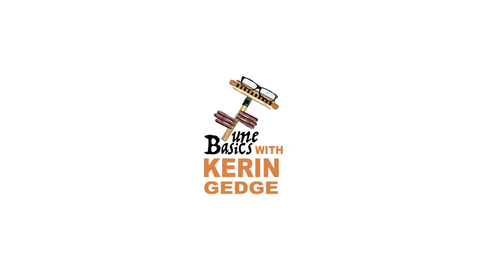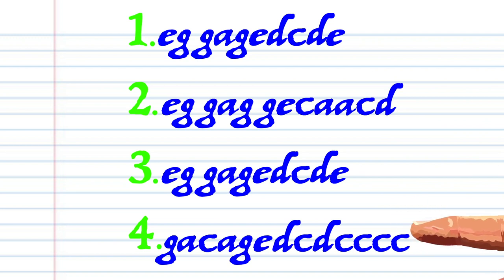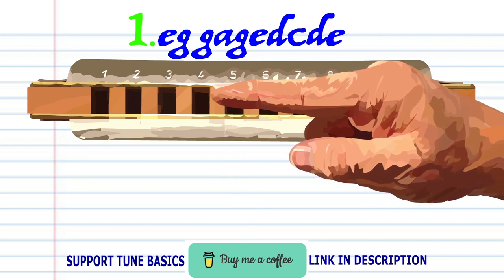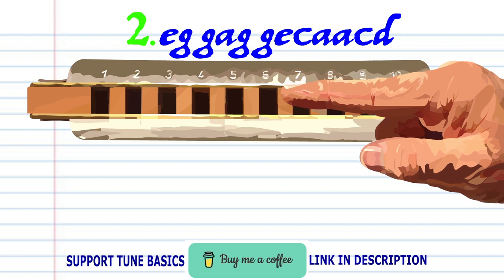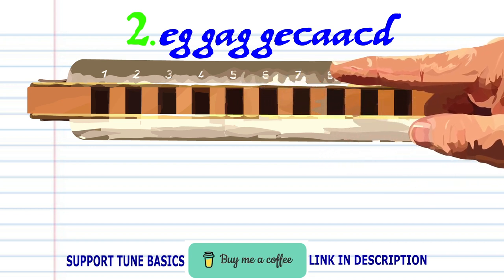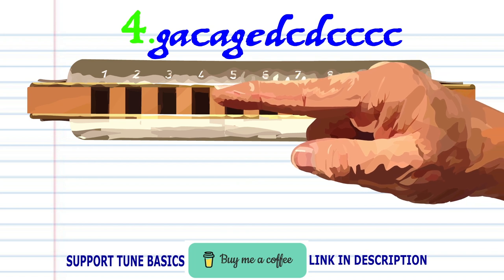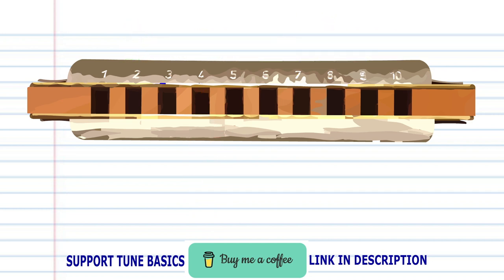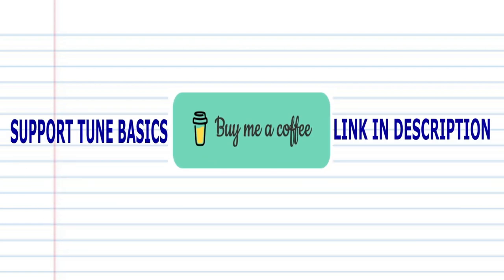How to Play the Colorado Trail on the Harmonica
This tutorial is for a Diatonic Harmonica
LEARN HOW TO BEND  with Liam Ward:

The Colorado Trail is a traditional American cowboy song, collected and published in 1927 by Carl Sandburg in his American Songbag.[1] Sandburg says that he learned the song from Dr. T. L. Chapman, of Duluth, Minnesota, who heard it from a badly injured cowboy being treated in his hospital. The cowboy sang it, and many others, to an audience of patients in his ward.[2]
The trail in the song was a cattle route that branched off from the main Western Trail in southern Oklahoma, heading northwest to Colorado. It has no relation to today's Colorado Trail, which is a hiking trail completely within the state of Colorado.[2]
The song got its widest attention from its 1960 recording by The Kingston Trio. It has also been recorded by Burl Ives, The Weavers, the Norman Luboff Choir, Tex Ritter, Johnny Cash, the Bar D Wranglers, and many others. The American Songbag version included only a single short verse; most who have recorded it since have added verses of their own.[3]
Members of the Western Writers of America chose it as one of the Top 100 Western songs of all time

You can follow me on these awesome Facebook pages:
All my tutorials are made using Adobe Animate. Special thanks to Unsplash for the stock photos and Logic Pro X for the audio which I painstakingly record myself!